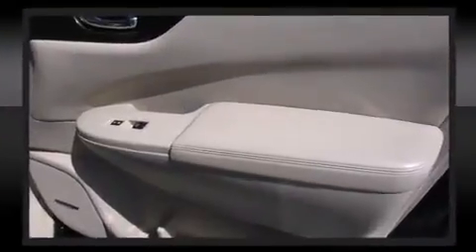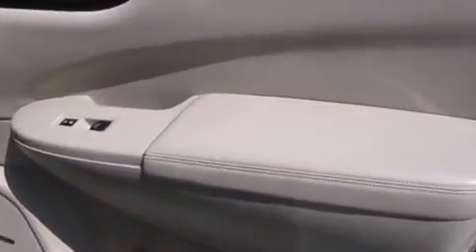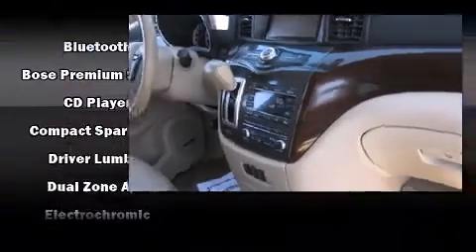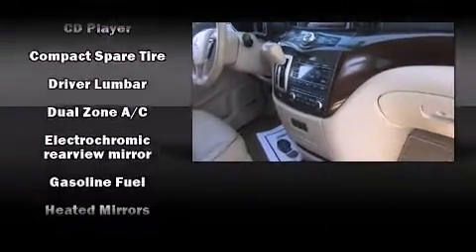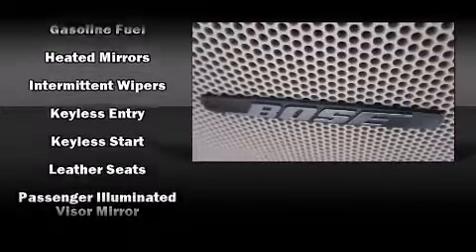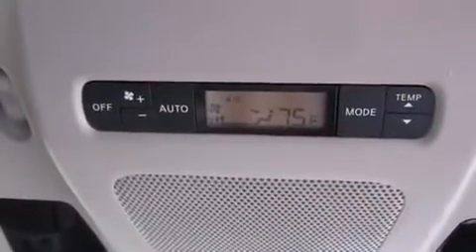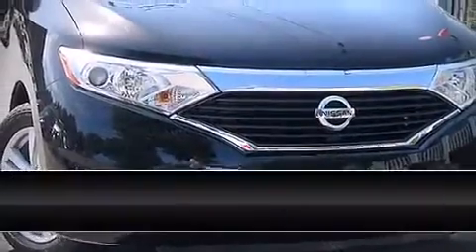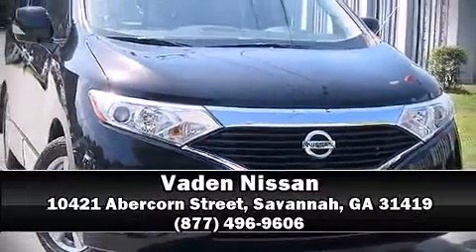2012 Nissan Quest SL in Savannah, GA 31419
Vaden Nissan
10421 Abercorn Street

Here's a great deal on a 2012 Nissan Quest. With less than 40,000 miles on the odometer, this vehicle stands out from the competition! Under the hood you'll find a 6 cylinder engine with more than 250 horsepower, and for added security, dynamic Stability Control supplements the drivetrain. It's equipped with tons of terrific amenities, but it won't break your budget. Like leather upholstery, front and rear reading lights, an automatic dimming rear-view mirror, air conditioning, turn signal indicator mirrors, power windows, an overhead console, and 1-touch window functionality. Storage solutions are integrated throughout the interior, demonstrating thoughtful attention to detail. Nissan also prioritized safety and security by including: dual front impact airbags, front SIDE impact airbags, traction control, brake assist, anti-whiplash front head restraints, ignition disabling, and 4 wheel disc brakes with ABS. This vehicle has achieved Certified Pre-Owned status, by passing Nissan's comprehensive certification process, including a comprehensive 156 point inspection! Our aim is to provide our customers with the best prices and service at all times. Please don't hesitate to give us a call.